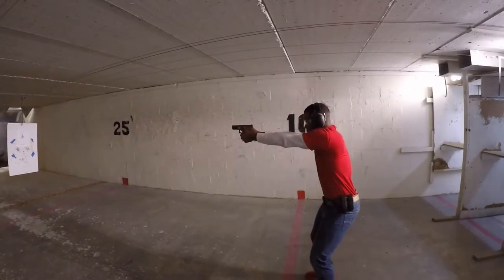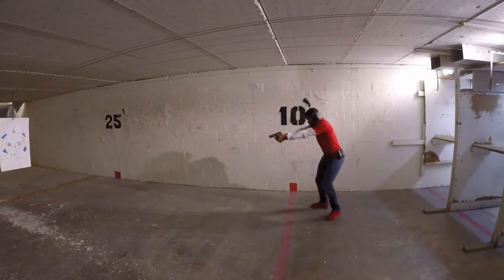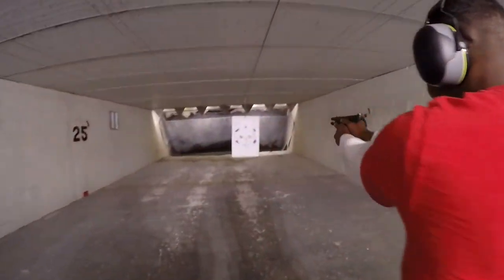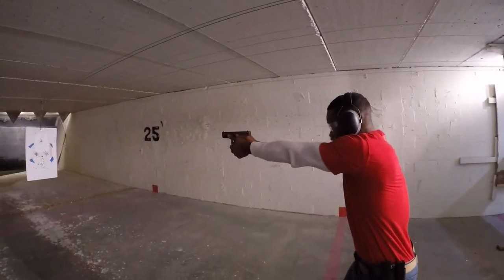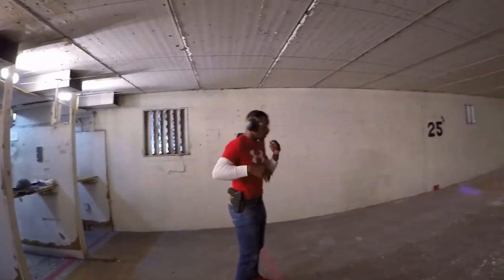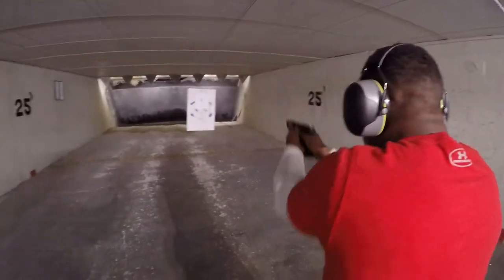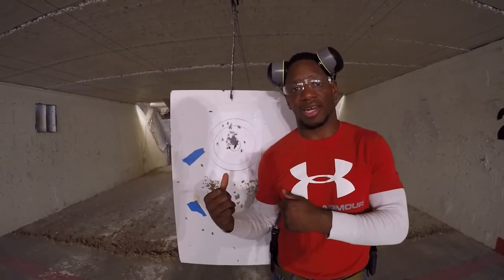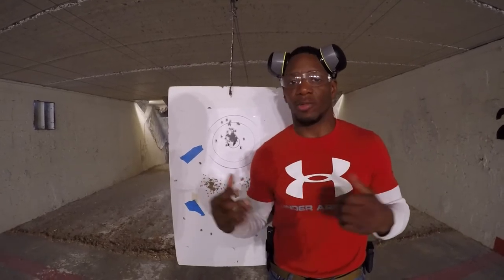UFC MMA Lightweight Will Brooks Learning Basic Tactical Shooting Self Defense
Former Bellator Lightweight Champion Ill Will Brooks first private handgun self-defense training with Tactical U. Check out some of the other classes we offer